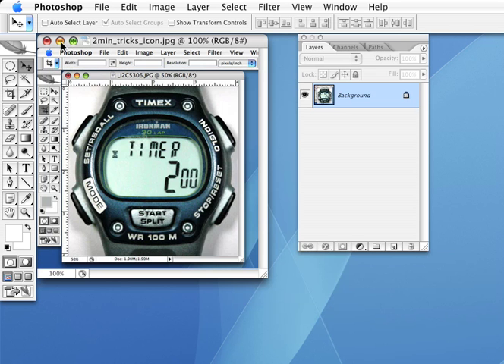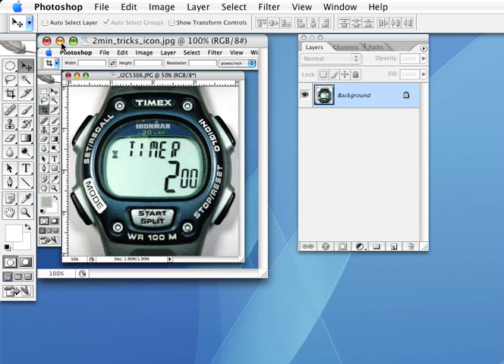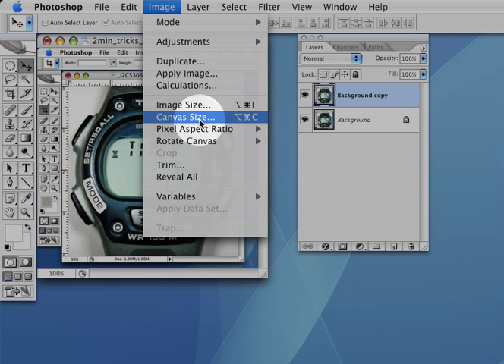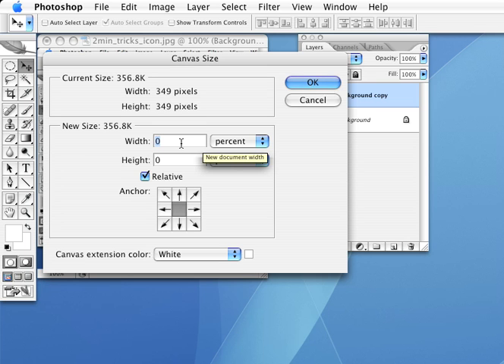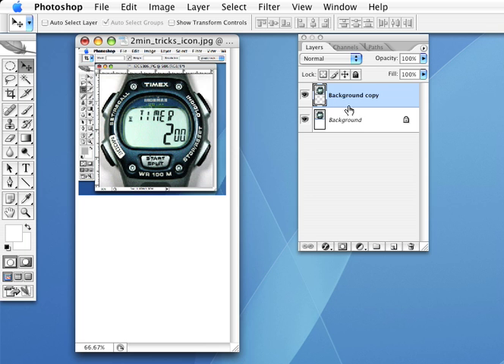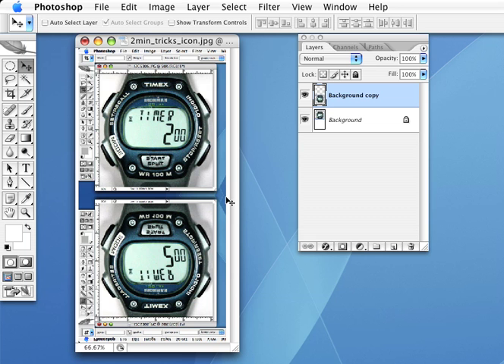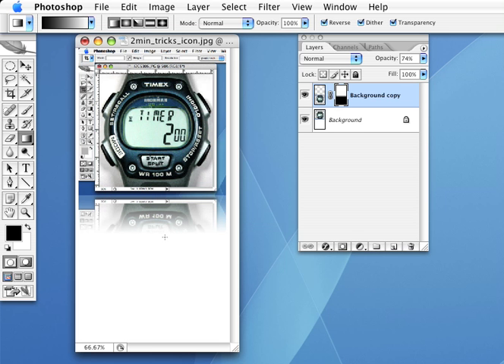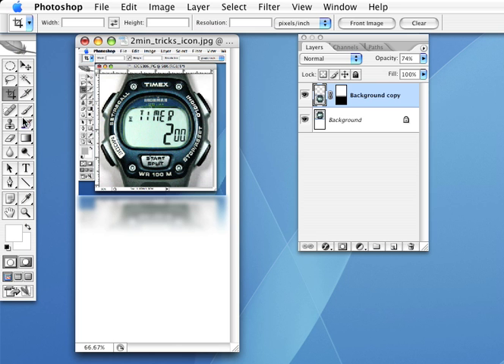Two Minute Photoshop Tricks #25 - Reflections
The video version of a look at how to make reflections of a logo, text, or even an image in photoshop.

This trick include tips on:

•Adjusting canvas size.
•Layer masks.
•Setting opacity.
•Transforming layers.